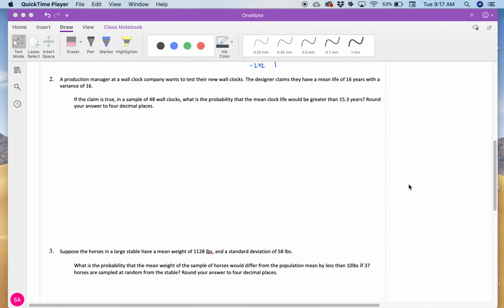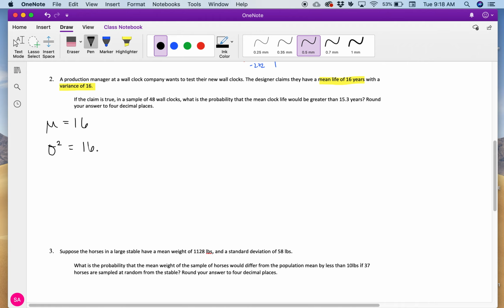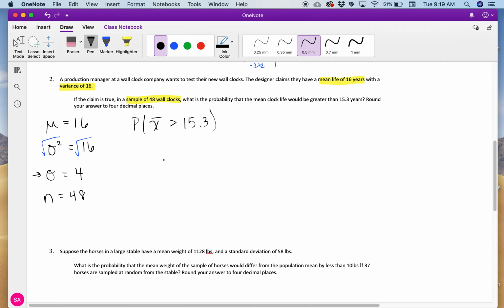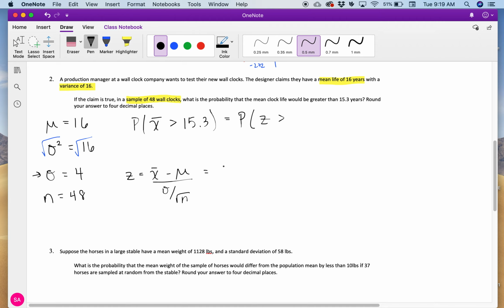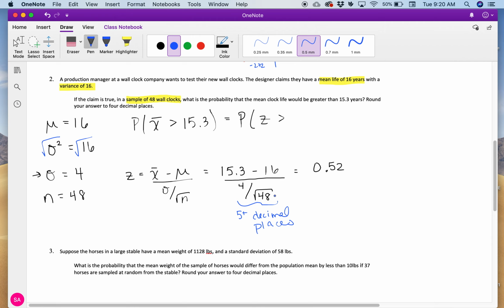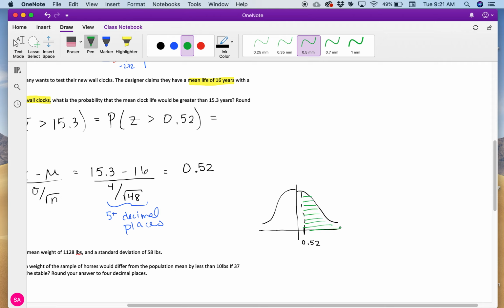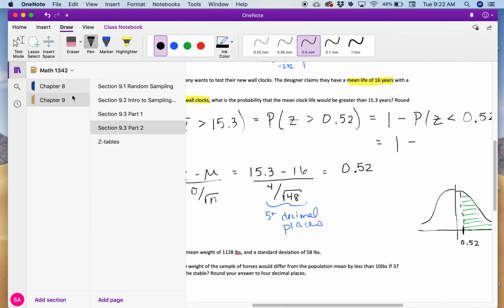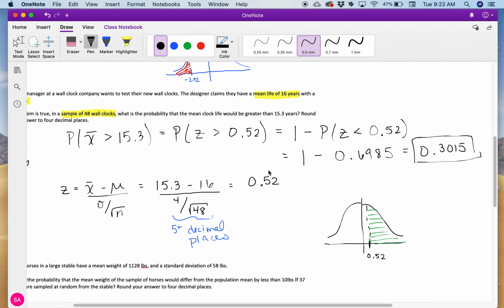1342 Section 9 3 Example 2